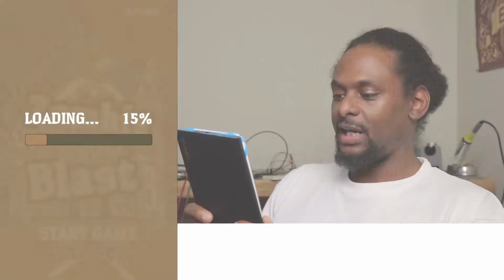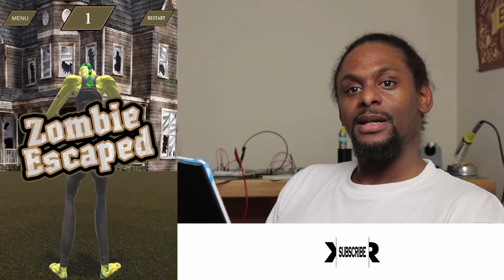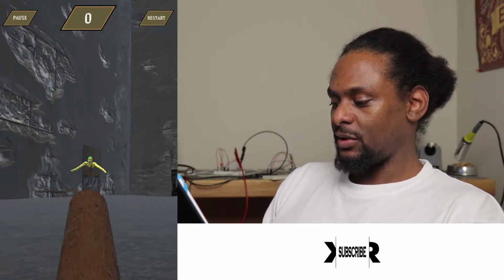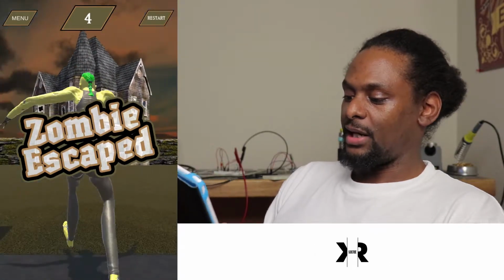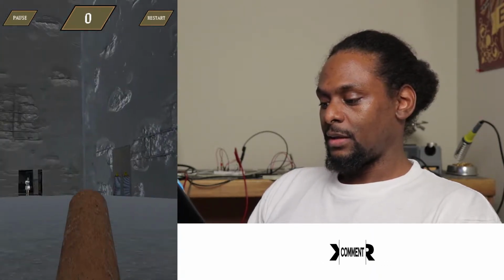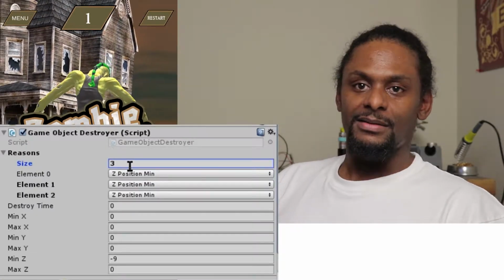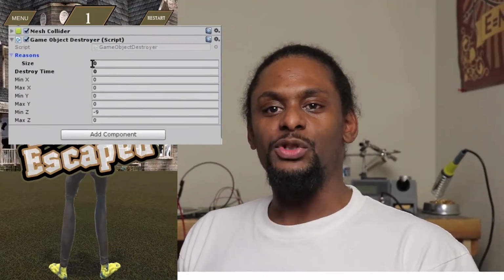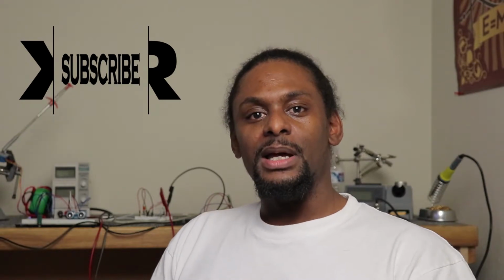Unity Indie Game Development - How Do I Make A Game? 2018 - Part 3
Unity Indie Game Development - How Do I Make A Game? 2018 - Part 3 |  How I Destroy Unity Game Objects (Zombies) Based On Position Or Time

I created a C# script for a Unity3d Zombie game to destroy game objects based on its position or awake time.  In the Unity Inspector I can select reasons to destroy the object and choose X, Y, and Z values to used to destroy the object.  Also, I can destroy the object based simply on how long it has been alive.

This Zombie Game is the second in my 12 Games in 2018 Challenge and is near completion.  The gun, or cannon, is controlled using the accelerometer from mobile device.

The Challenge:
I will develop 12 mobile games using Unity 3D in 2018.  I am learning unity game development and mobile game development, so pushing myself to program 12 games will inevitably make me a better programmer and learn more about Unity Game Engine.  Most of these games will be developed for Android and will be available in Google Play Store, but I will show my progress as I am working on these games.

A lot of people ask, including new programmers or beginners, How Do I Make A Game?  Well, this series will show my indie game development process.

I will also share some unity tutorials and other game development tutorials, whether that be in sound, graphics, modelling, programming, etc.  Game development beginners will learn how to make games more about Unity 3D and C# programming along with me!